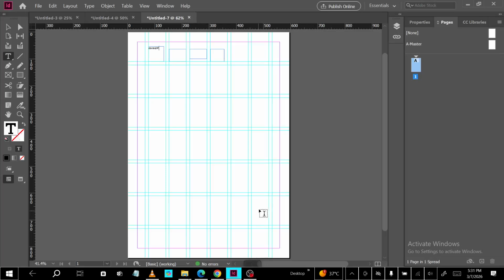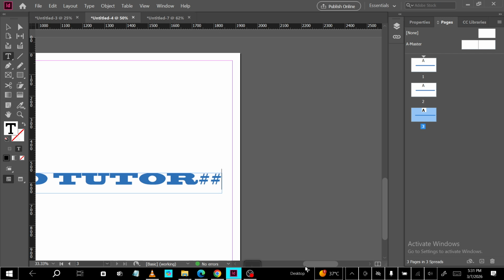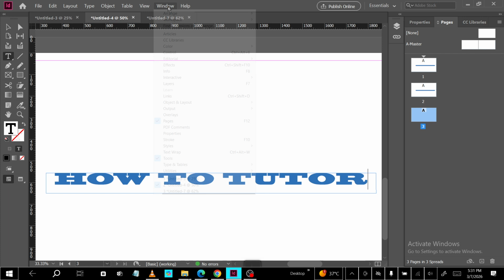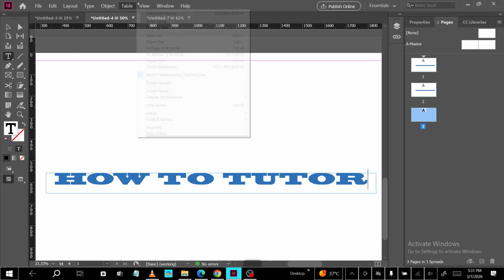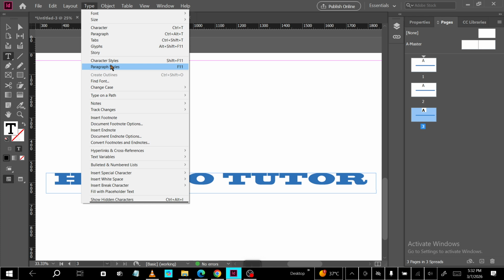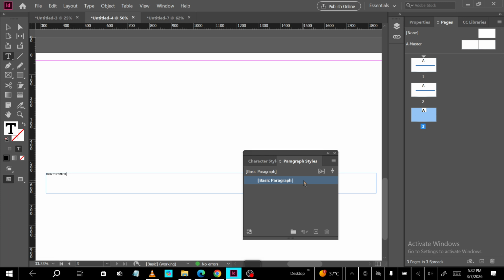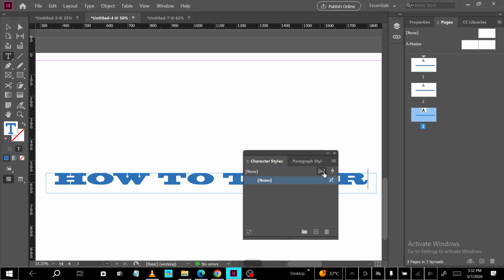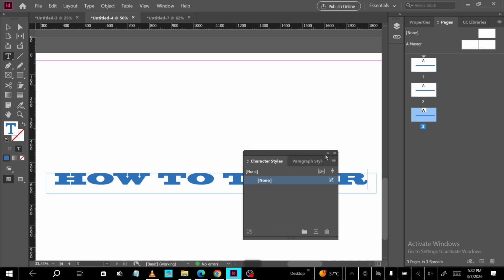How to Create Paragraph Styles in Adobe InDesign 2026 (Easy Guide)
In this comprehensive tutorial, you'll learn how to create paragraph styles in Adobe InDesign. Discover the power of paragraph styles to streamline your design process, maintain consistency, and enhance your workflow efficiency. This video covers everything from basic definitions to advanced techniques, making it suitable for beginners and seasoned designers alike.

By the end of this video, you'll have a solid understanding of how to implement paragraph styles to improve your documents. Don't forget to watch till the end for valuable insights that will elevate your InDesign skills!